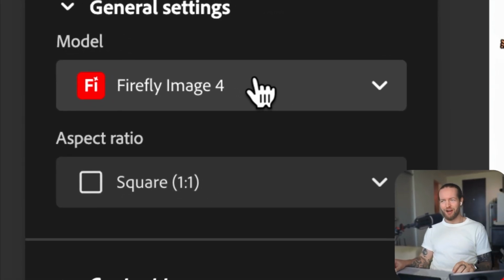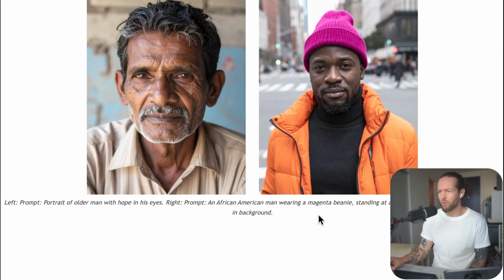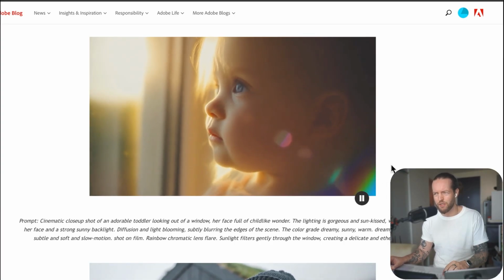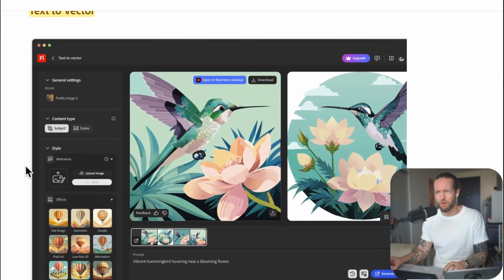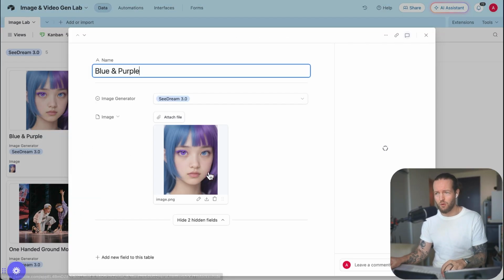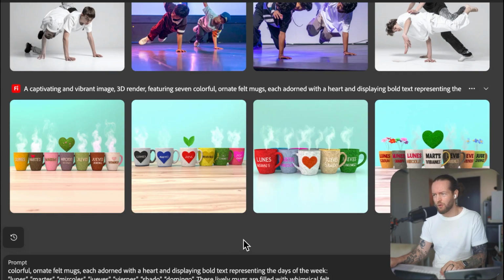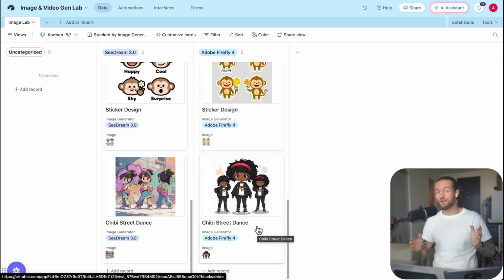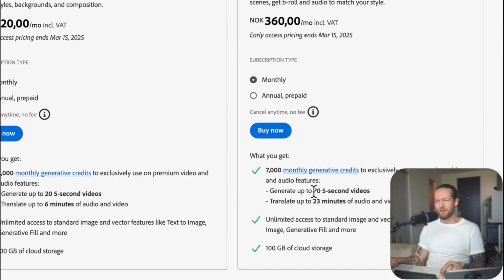I Tested the NEW Adobe Firefly 4 (Here's What Happened...)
Get Access To:
- Content Mate v1.5 (Automate Content Creation)
- Weekly Monday Videos (How we use the Newest AI Tools in our Business)
- 47+ Make AI Automation Blueprints
- Best AI Tools Ranked (Updated)
- How we turned a 3-hour task down to 15 minutes
- Any tech question answered in less than 24 hours
AI Mate helps you implement AI easily with step-by-step guides & videos for instant results.

0:00 // Intro
0:30 // Adobe's new models
1:34 // Examples
11:58 // Testing and Comparison
21:40 // Price